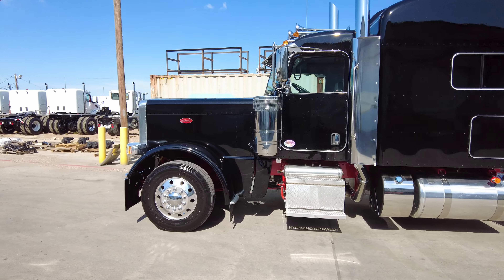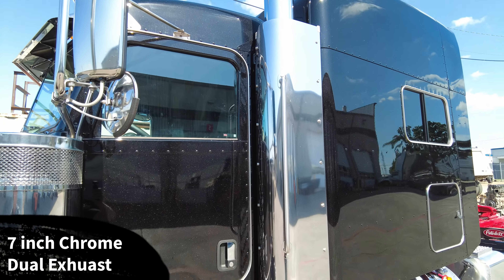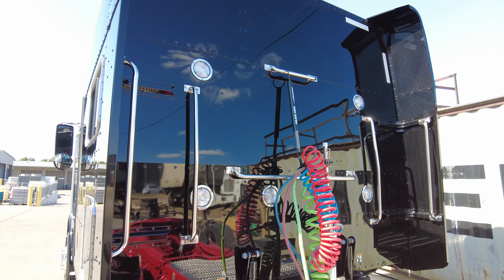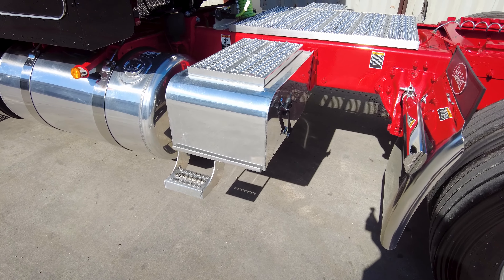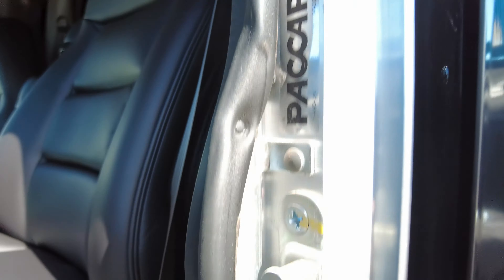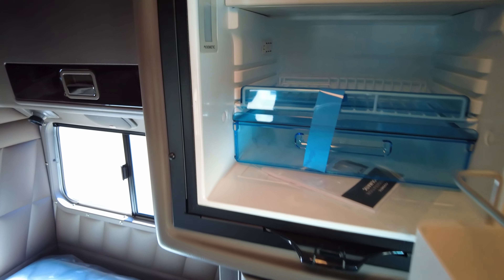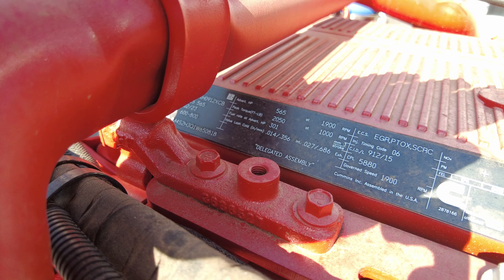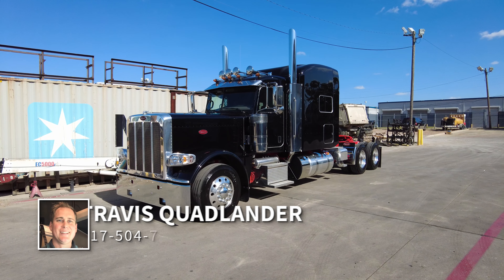SOLD – Full Walk Around Legendary Black with Viper Red Frame 2024 Peterbilt 389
SOLD
Legendary Black with Viper Red Frame 2024 Peterbilt 389 with 78 inch Platinum Sleeper
CONTACT TRAVIS QUADLANDER – RUSH PETERBILT DALLAS
Hablo Español
Cummins X-15 565 HP 2050 Torque
18 Speed Manual Transmission
Car Hauler 5 inch Drop Taper Leaf Front, Low Air Leaf Rear Suspension
280 inch Wheelbase
All Aluminum Wheels, All Disc Brakes, Lo Pro 22.5 Tires, 3.55 Gear Ratio
Sears Atlas 80 UltraLeather Seats, Digital Dash, All Gauges NO NAVI in B Panel
Single Bunk Sleeper with Additional Storage Cabinets & Business Center
110 & 150 Gallon Fuel Tanks
7 inch True Dual Exhaust from Factory
Long Sleeper Extenders
4 Horns on the Roof
Space Saver Chrome Boxes on Both Sides
Texas Style Chrome 18” Bumper with Fog Lights
Holland FW35 5th Wheel with Air Slide
Hogebuilt 24” ¼ Fenders

Can take As Is or have our Body Shop customize as much as you want.

Photos are of the Actual Truck.

Will pay for your flight and hotel for you and/or your driver to take delivery.

Factory is sold out for the year and the 389 will not be made after December 2023.
This is a GREAT Opportunity to get New Peterbilt 389s that are on the ground, ready to roll!

Hablo Español.

00:00  Intro
00:07  Overview
01:40  Outside
10:46  Inside
15:44  Engine
18:18  Recap
19:31  Outro